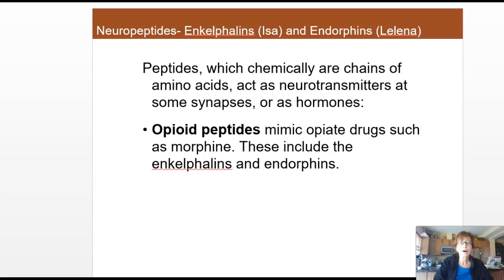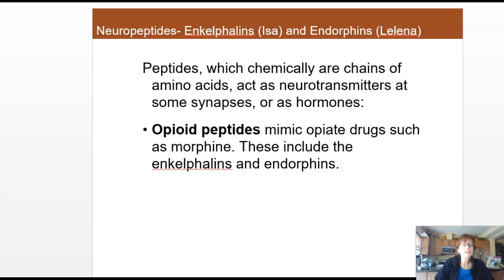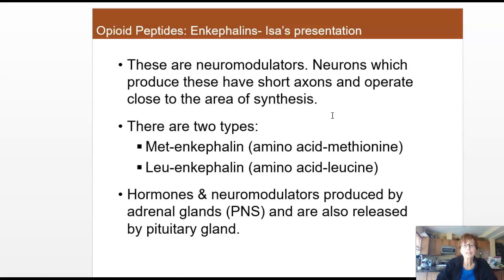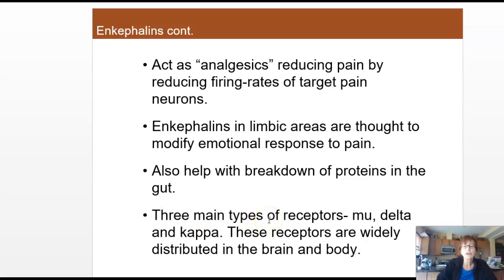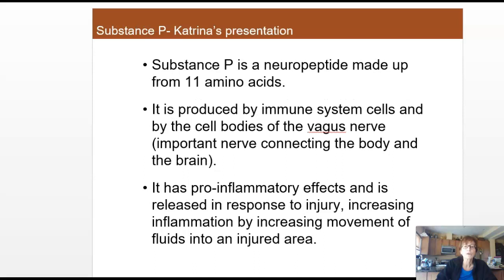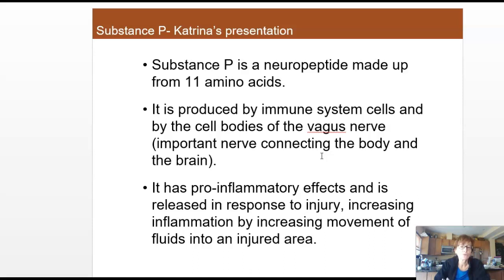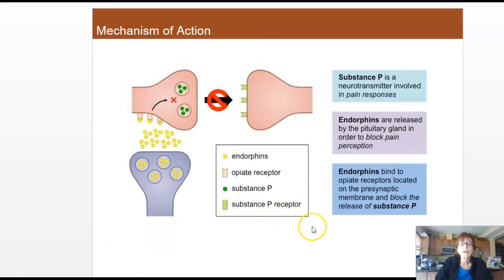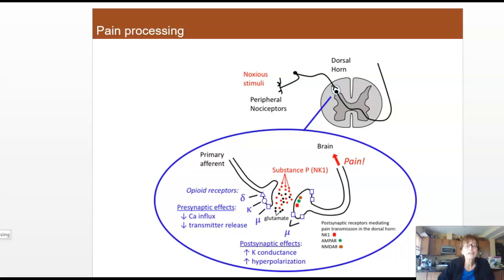Enkephalin, Endorphin and Substance P